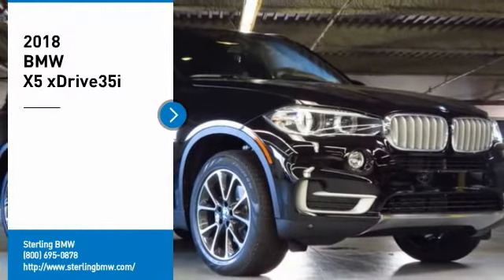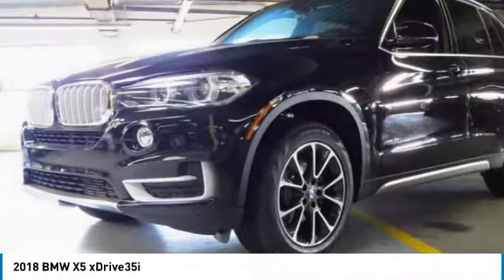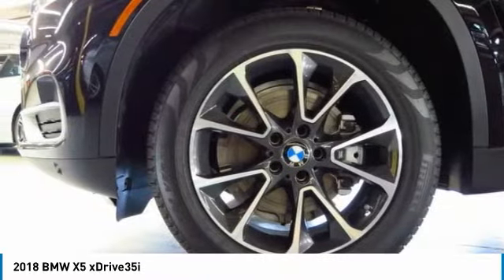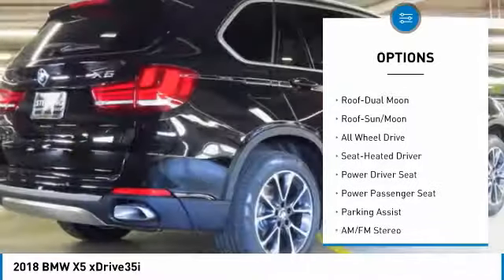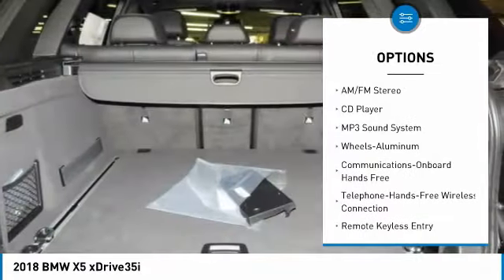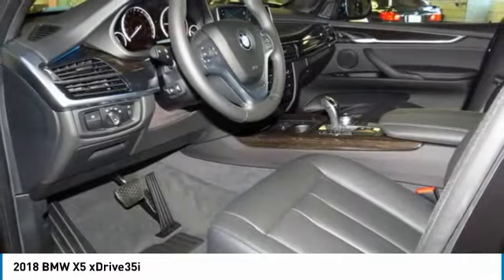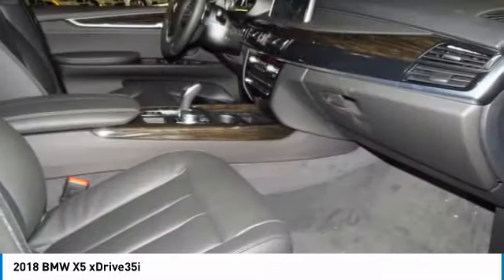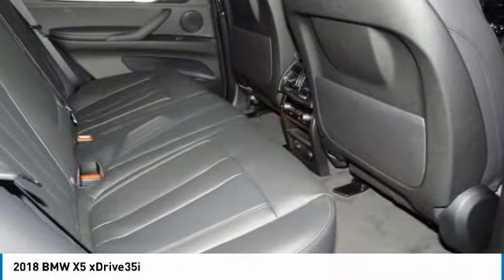2018 BMW X5 Newport Beach CA N180668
2018 BMW X5 xDrive35i

Sterling BMW
3000 W. P.C.H

Navigation, Moonroof, Heated Seats, iPod/MP3 Input, Back-Up Camera, Onboard Communications System, CD Player. Jet Black exterior and Black Dakota Leather interior, xDrive35i trim. FUEL EFFICIENT 24 MPG Hwy/18 MPG City! SEE MORE! KEY FEATURES INCLUDE: Navigation, All Wheel Drive, Power Liftgate, Heated Driver Seat, Back-Up Camera, Turbocharged, iPod/MP3 Input, CD Player, Onboard Communications System, Dual Moonroof, Aluminum Wheels, Heated Seats Rear Spoiler, MP3 Player, Privacy Glass, Child Safety Locks, Steering Wheel Controls. OPTION PACKAGES: DRIVING ASSISTANCE PACKAGE Speed Limit Information, Head-Up Display, Active Driving Assistant, lane departure warning, forward collision warning, pedestrian warning and city collision mitigation, Active Blind Spot Detection, Lane Departure Warning, PREMIUM PACKAGE 4-Zone Automatic Climate Control, SiriusXM Satellite Radio w/1 Year All Access, Comfort Access Keyless Entry, HEATED REAR SEATS, HEATED STEERING WHEEL, FINELINE OAK WOOD TRIM, TRANSMISSION: SPORT AUTOMATIC (STD). BMW xDrive35i with Jet Black exterior and Black Dakota Leather interior features a Straight 6 Cylinder Engine with 300 HP at 5800 RPM*. OUR OFFERINGS: If you're looking for a quality new or pre owned vehicle at a reasonable price, look no further than Sterling BMW's selection of new and pre owned BMW models in Newport Beach. Horsepower calculations based on trim engine configuration. Fuel economy calculations based on original manufacturer data for trim engine configuration. Please confirm the accuracy of the included equipment by calling us prior to purchase.